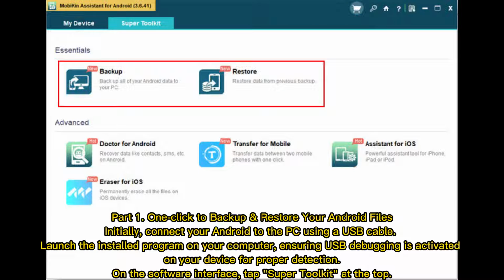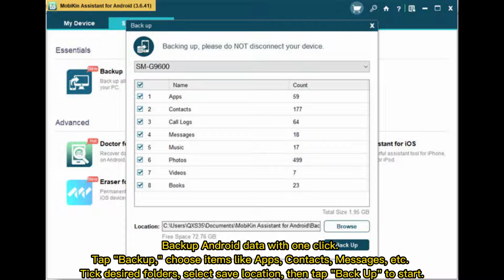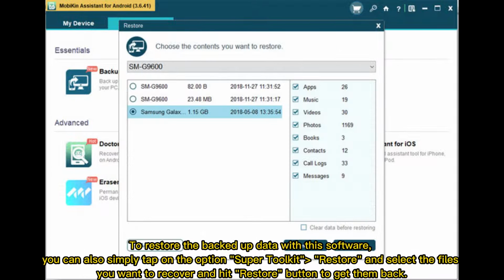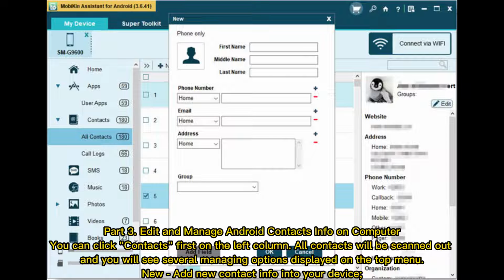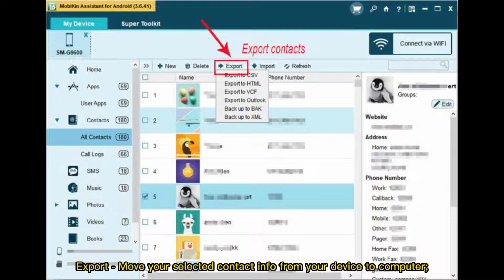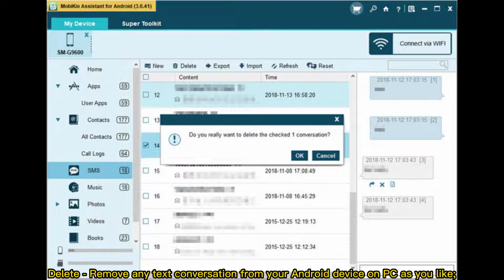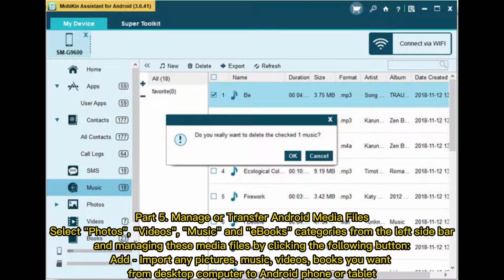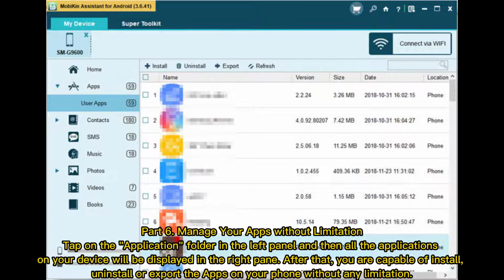Android Device Manager - How to Manage Android Devices on PC/Mac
It happens a lot when there is no more storage on your android phone. So the Android device manager software will come in handy to help you manage android data on PC or Mac perfectly.

00:00 Start
00:21 Part 1. One-click to Backup & Restore Your Android Files
01:10 Part 2. Transfer Data between Android Devices and Computer
01:30 Part 3. Edit and Manage Android Contacts Info on Computer
02:09 Part 4. Edit and Send Text Messages/SMS on Computer
02:42 Part 5. Manage or Modify Android Media Files Including Photos, Music, Videos, Books
03:18 Part 6. Manage Your Apps without Limitation